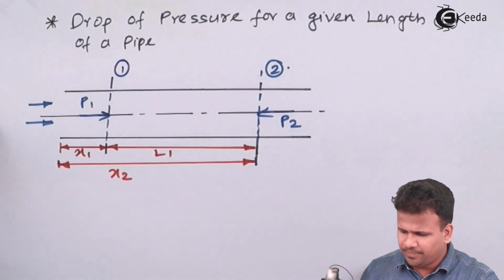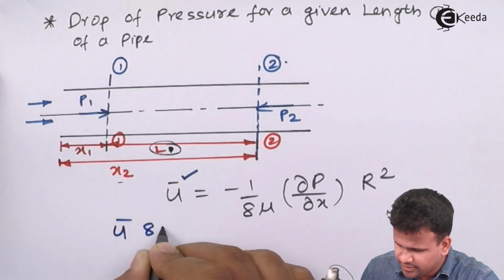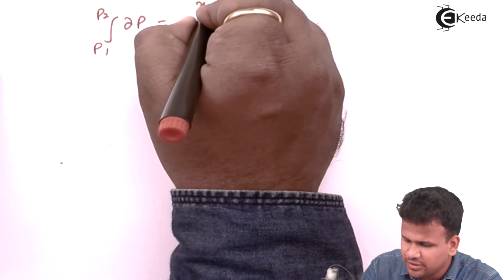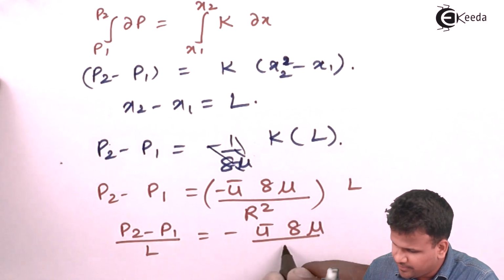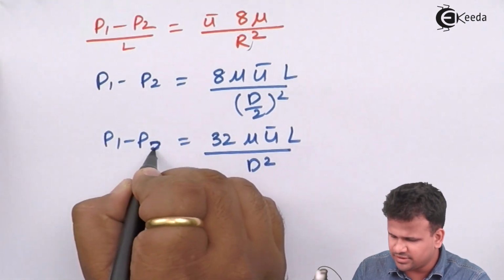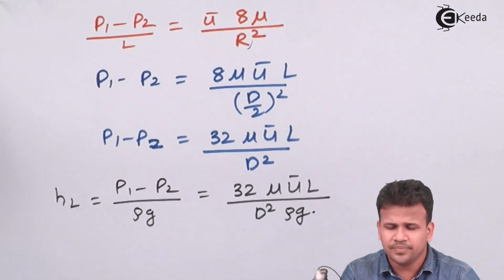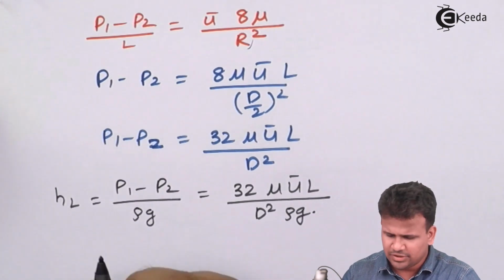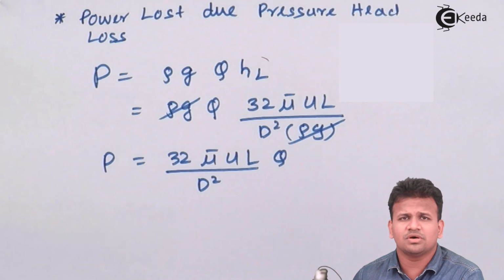Drop in Pressure Over Entire Length of the Pipe